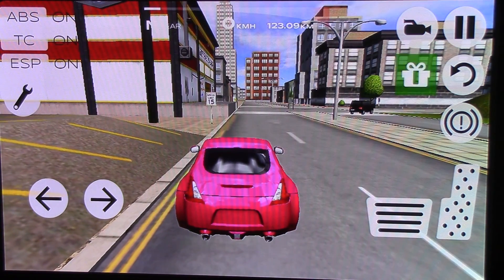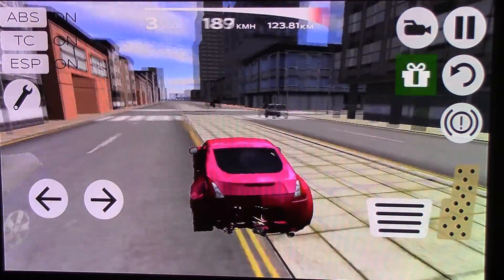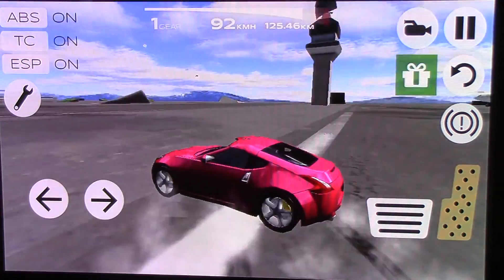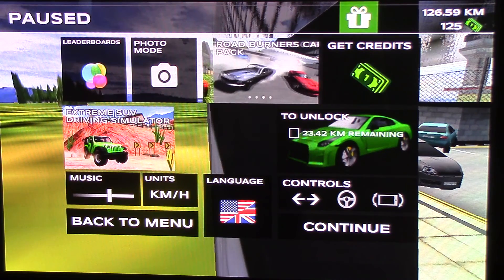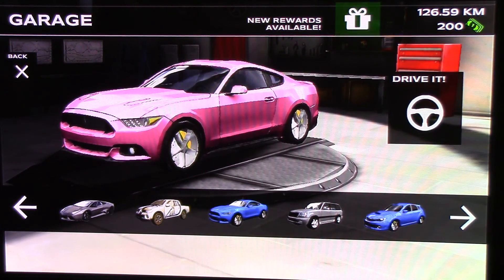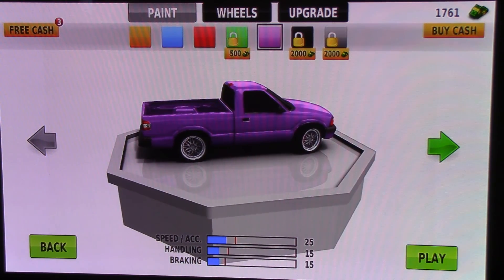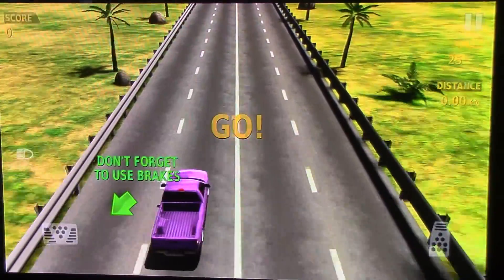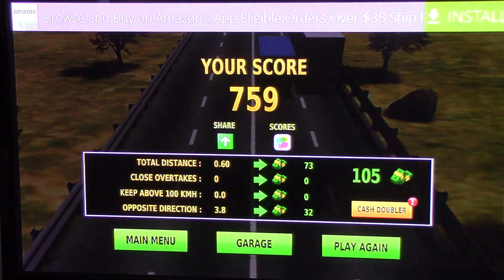Extreme Car Racing Simulator and Traffic Race!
Hey guys! Today on my iPod I'm playing 2 games! Extreme Car Simulator and Traffic Race! Hope you enjoy!